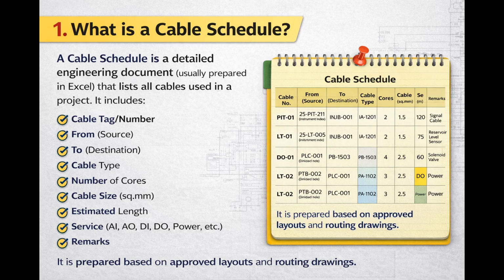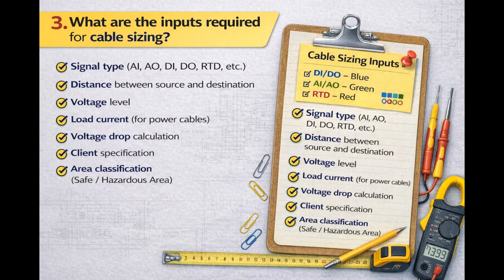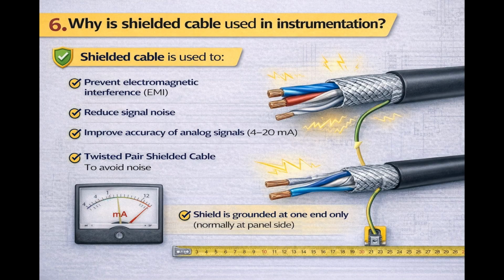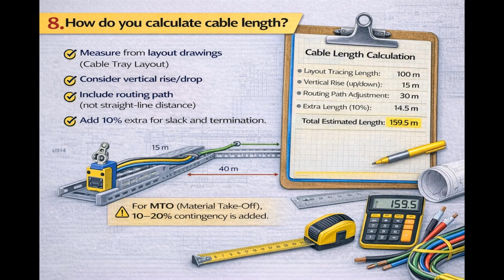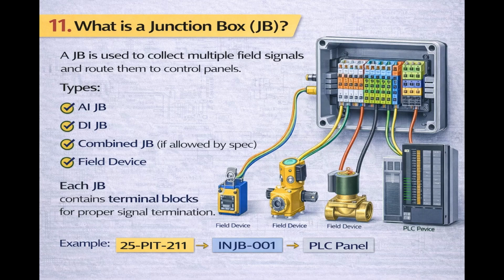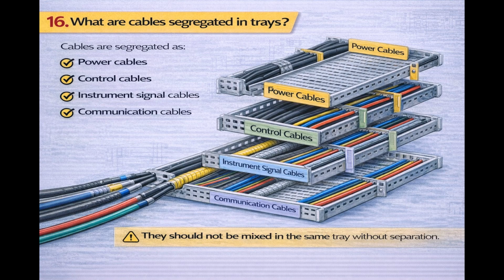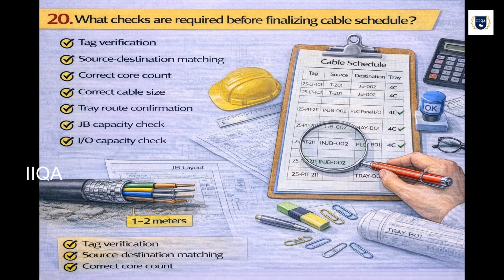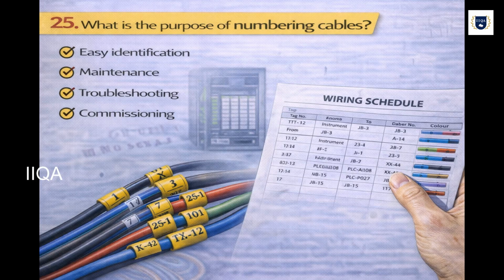How to Prepare Cable Schedule | Instrumentation Interview Questions & Answers